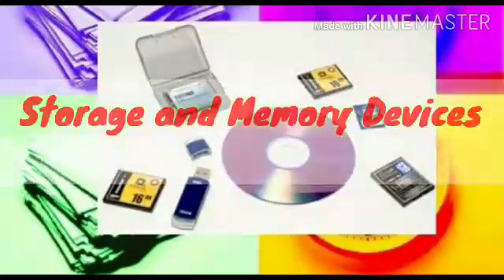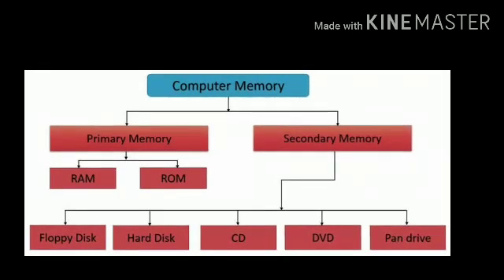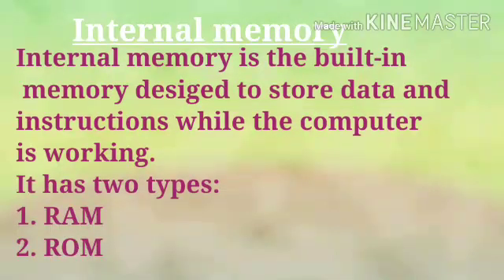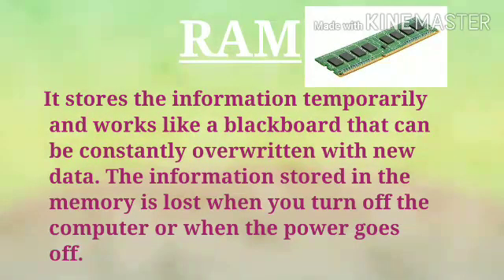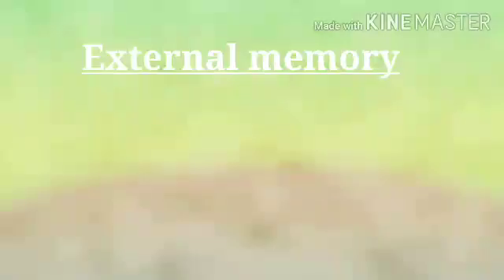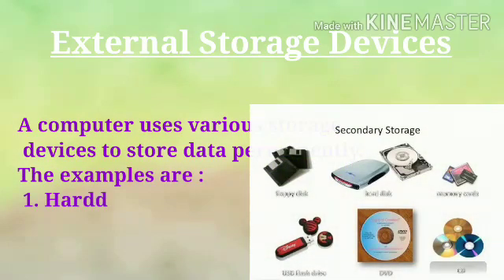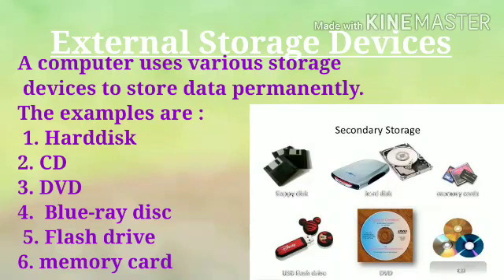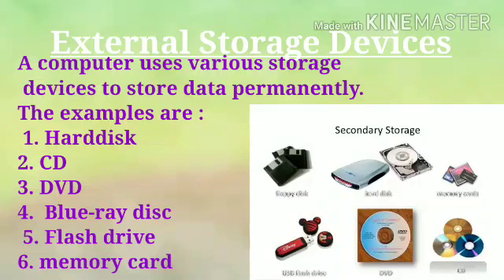Class 4 Computer Memory Types Explanation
Types Of Computer Memory by Mansi Ma'am